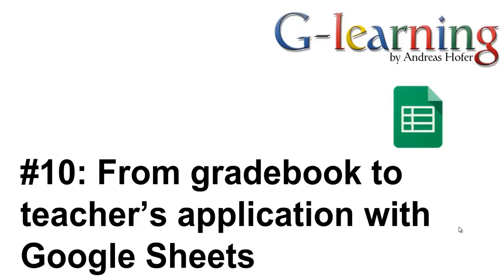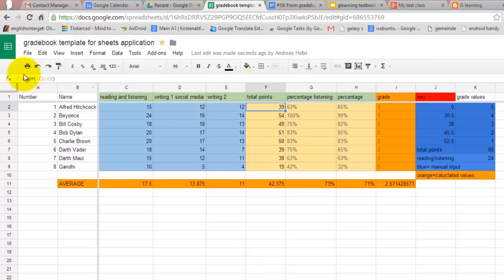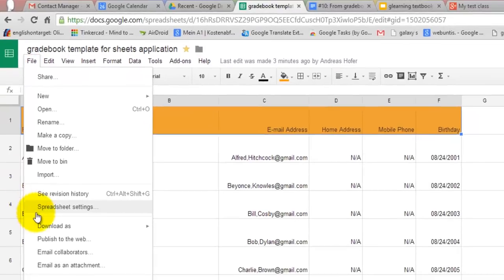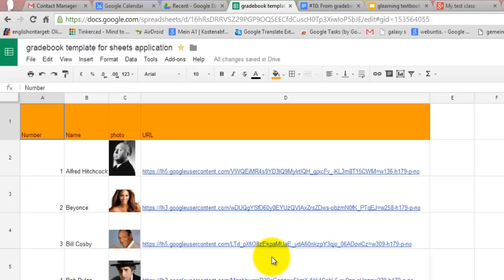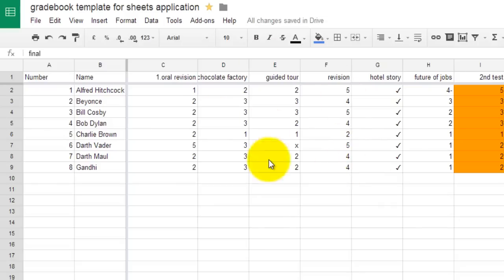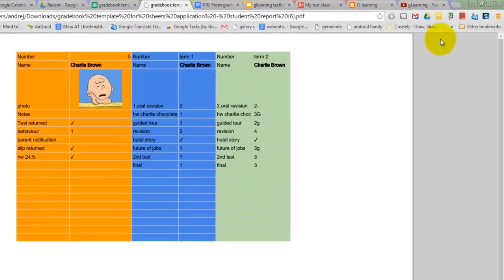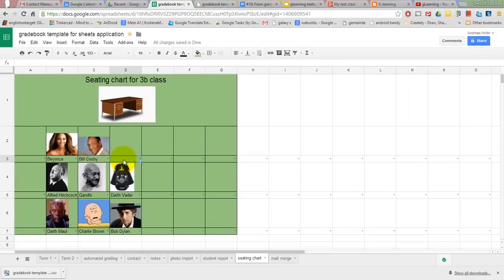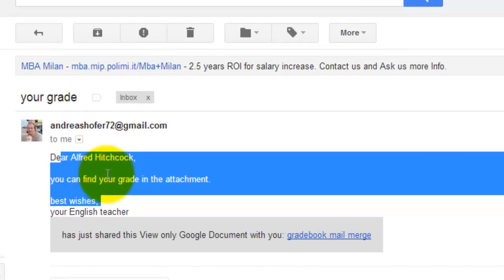glearning #10: From gradebook to teacher’s application with Google Sheets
Welcome to GLearning podcast number 10.I know a lot of teachers who use teacher’s apps. Sometimes these apps are quite pricey. With Google Tools you can easily create your own customized teacher’s application for free.
  In this video I would like to show you how to supercharge your Google Sheets gradebook and create a teacher’s application with Sheets and other Google tools.